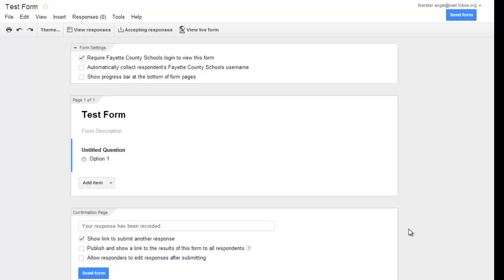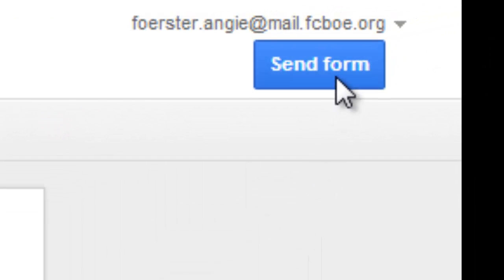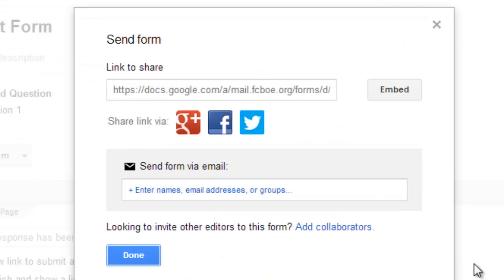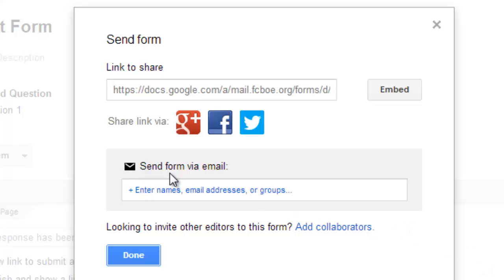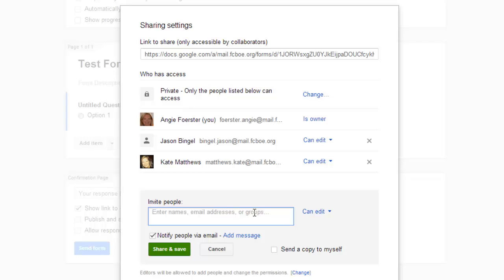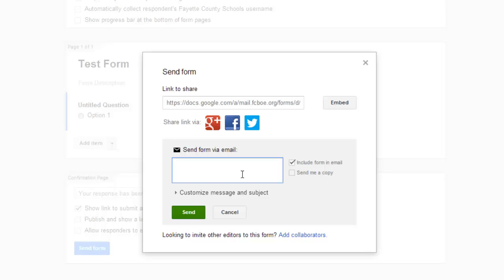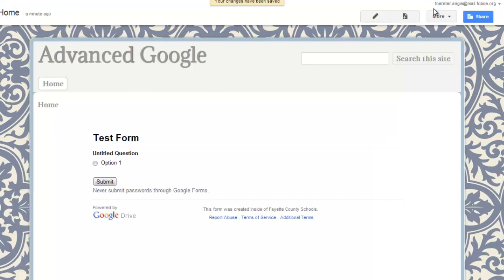Adding collaborator and embedding Google forms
How to add a collaborator and embed a Google form in a website